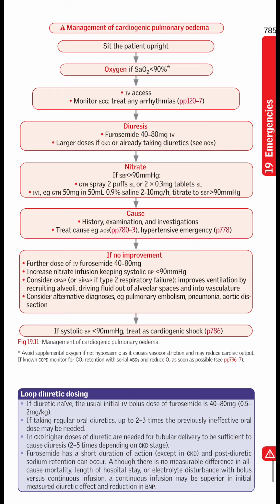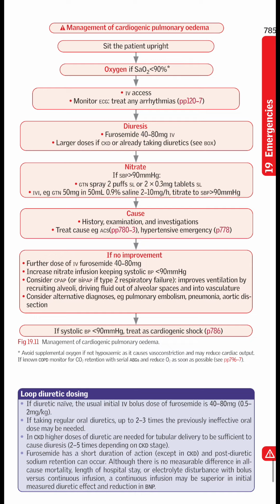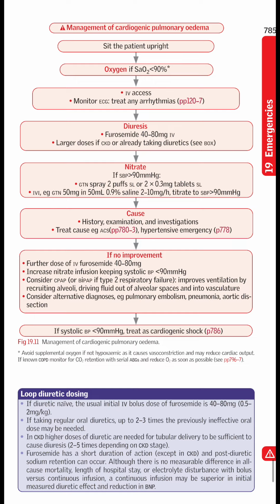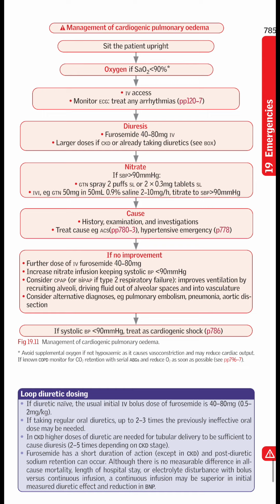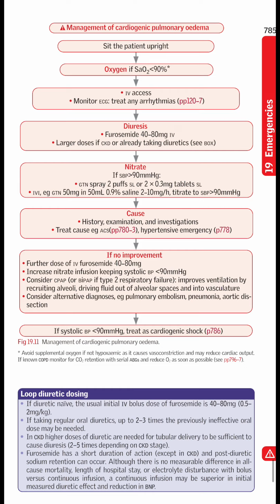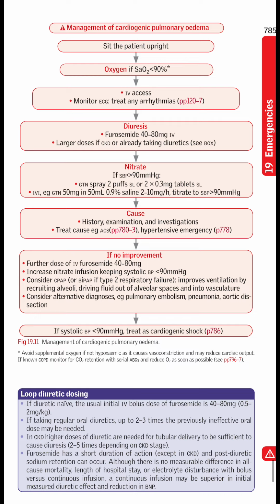Management of Cardiogenic Pulmonary Edema-Latest Guidelines